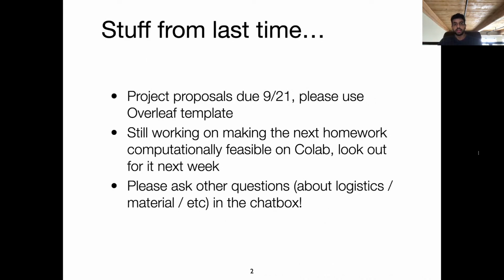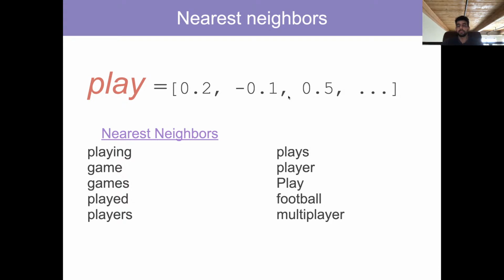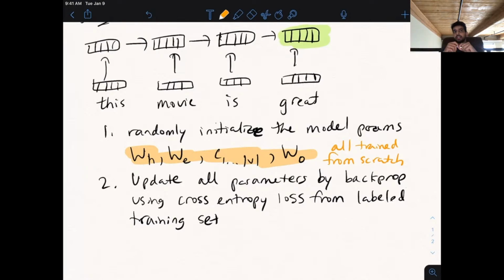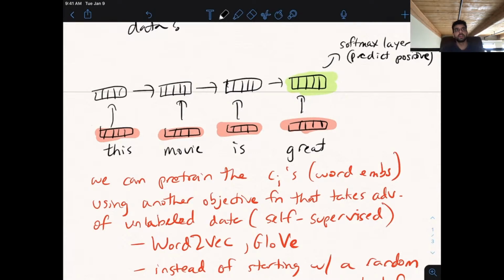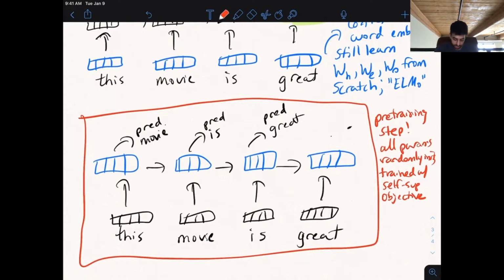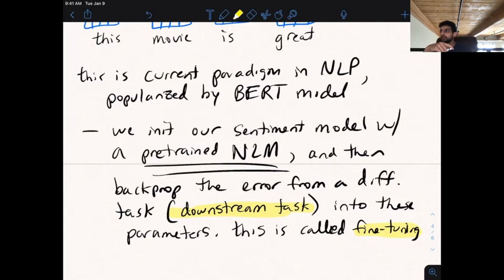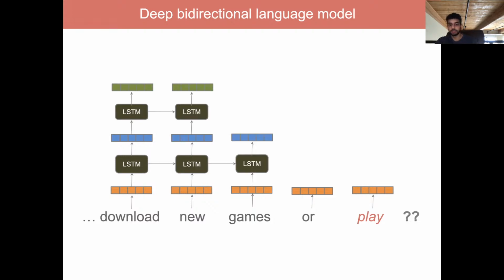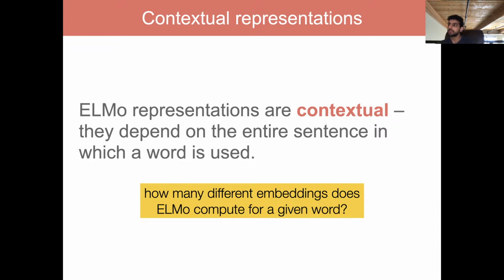UMass CS685 (Advanced NLP) F20: Transfer learning for NLP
overview of transfer learning for NLP, ELMo